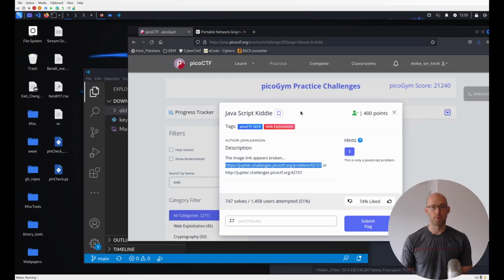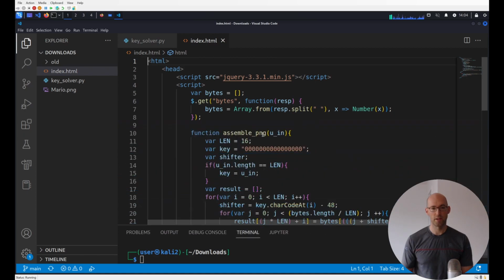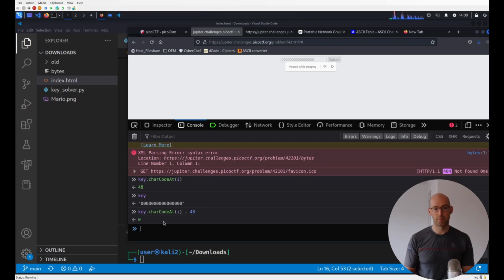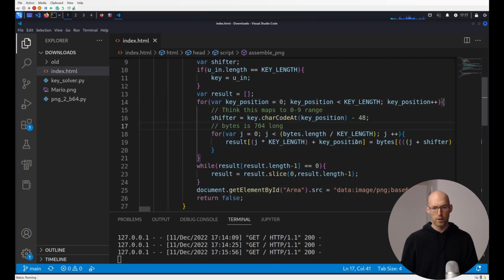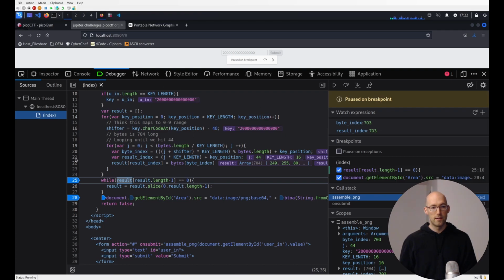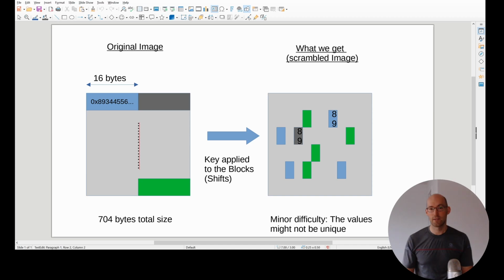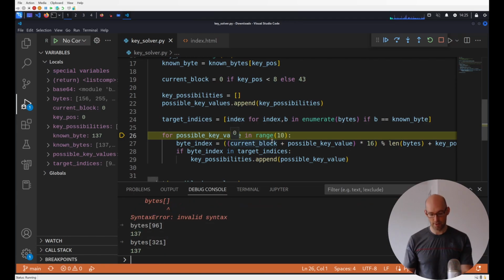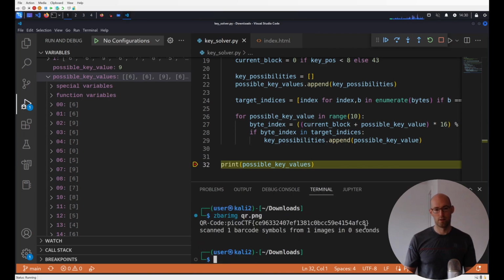PicoCTF Walkthru [101] - Java Script Kiddie (JavaScript debugging/reversing)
00:00 Intro
00:40 Examining the webpage
02:20 Broken image
03:20 Providing a base64 image
04:30 Refactoring
07:40 Offset -48 trick
11:08 Serving the webpage locally to refactor
21:50 Reviewing what we learned
22:40 PNG spec
26:05 Looking at the solving code
32:40 Screwing up some python (to save time!)
34:13 The Key!
34:40 A QR Code
34:55 Flag!

Running through the CMU PicoCTF. Analysis and walkthrough of the challenge "Java Script Kiddie"